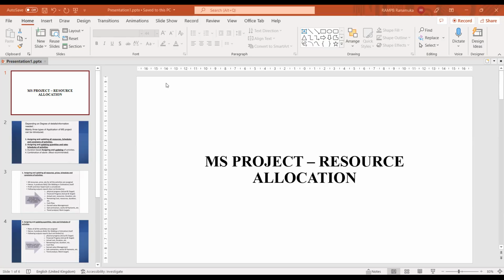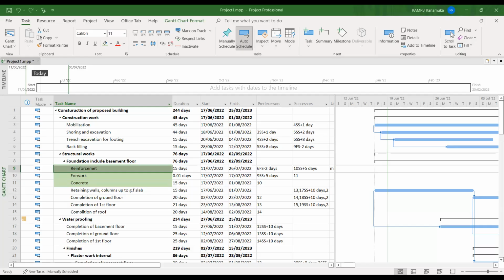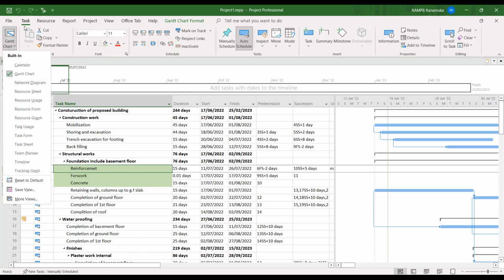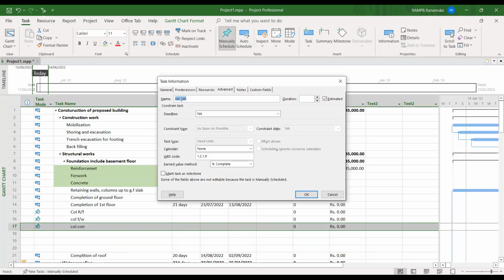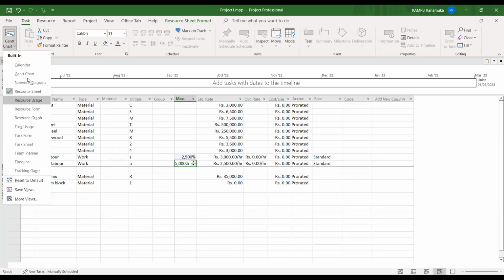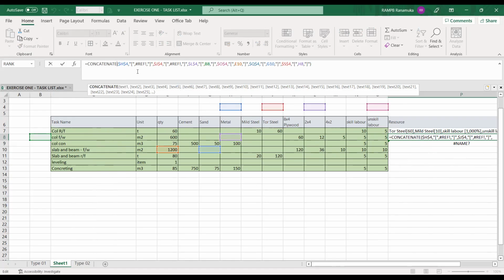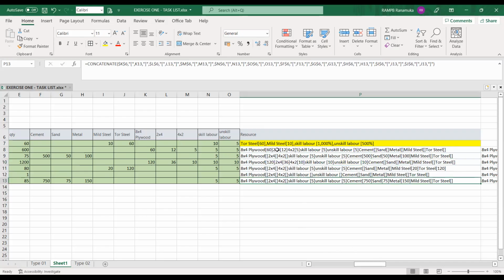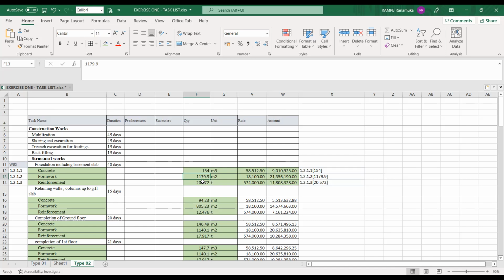Boost Your MS Project Speed! Resource Allocation in Minutes with Excel 🚀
In this video, I’ll show you how to effectively and quickly allocate resources in Microsoft Project using Excel integration. 💡
Whether you’re a project planner, quantity surveyor, or construction manager, this method will help you save time, minimize errors, and enhance project efficiency.

✅ What you’ll learn:

How to import and manage resource data from Excel into MS Project

Step-by-step process for assigning resources efficiently

Tips for balancing workloads and optimizing project schedules

Practical insights for real construction project scenarios

This tutorial is ideal for professionals working with project planning, scheduling, and resource management using tools like MS Project, Primavera, and BIM 4D environments.

📂 Tools Used:

Microsoft Project

Microsoft Excel